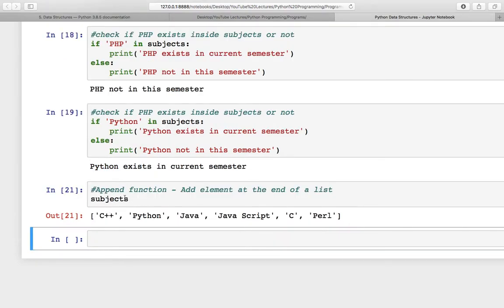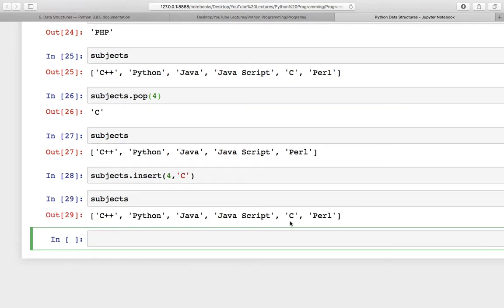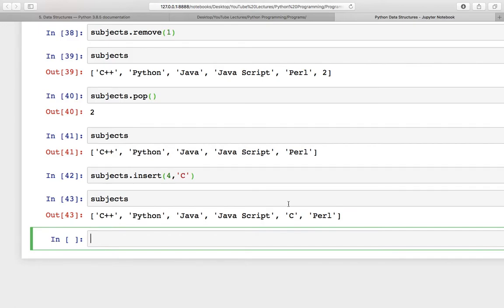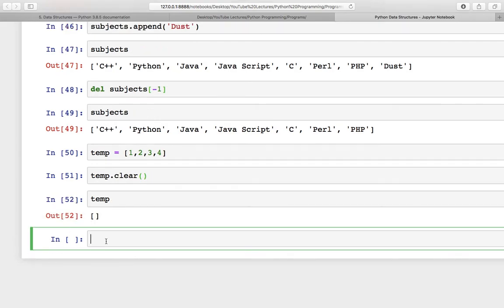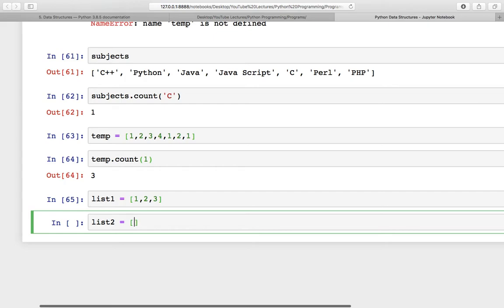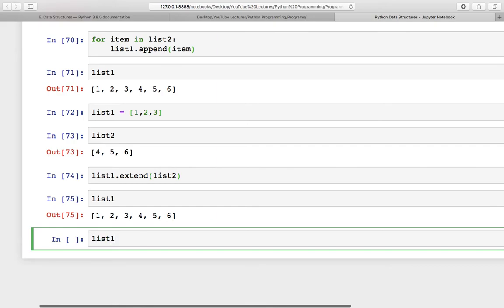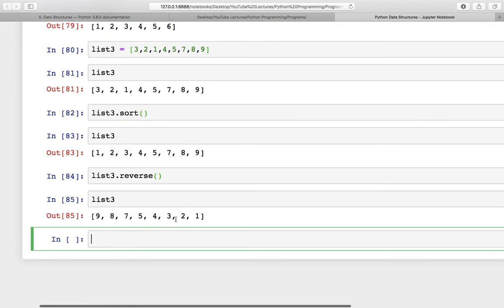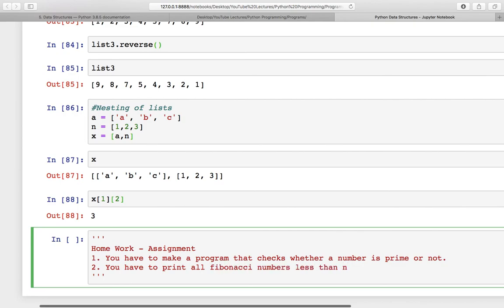Python for Beginners | L11: List Functions in Python | The Easy Concepts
In this tutorial, we have discussed the various list functions for performing actions over lists - appending an element pythonforbeginners the list, removing an element from the list, adding an element at an index of a list, removing an element from an index of a list, concatenating and extending lists.

There are multiple applications of python like Web Development,  Game Development, Machine Learning, Artificial Intelligence, Data Science, Data Visualization, Desktop GUI, Web Scraping Applications, Business Applications, CAD Applications and so on. The main 3 applications of python are - Web Development using Django and Flask, Data Science, and Scripting.

Also, the average salary of the python developers is higher than other developers and it makes a great motivation for learning python.